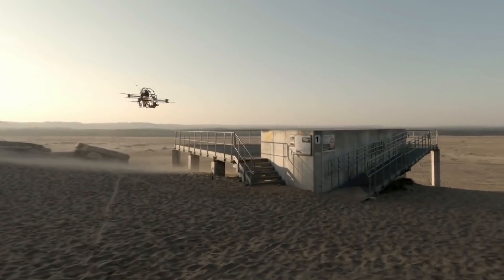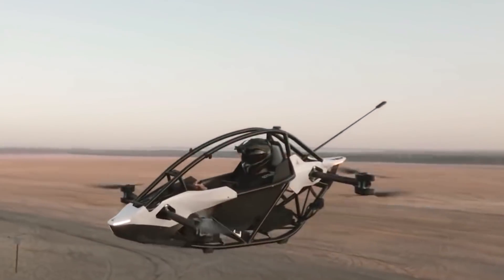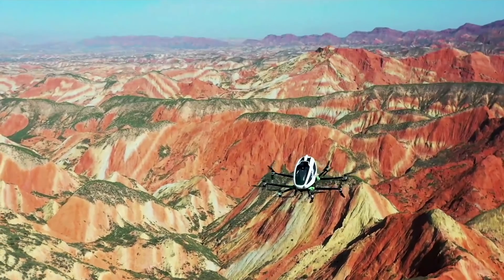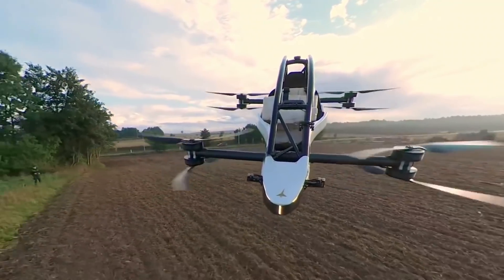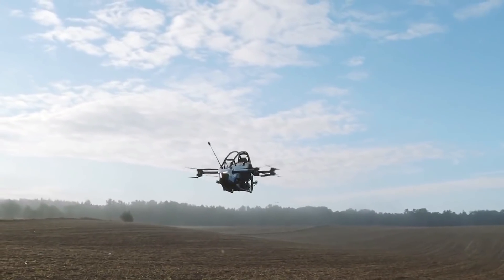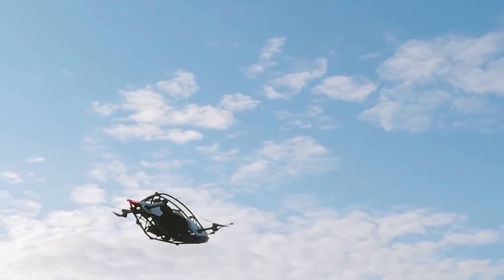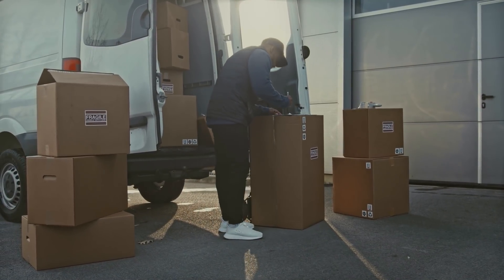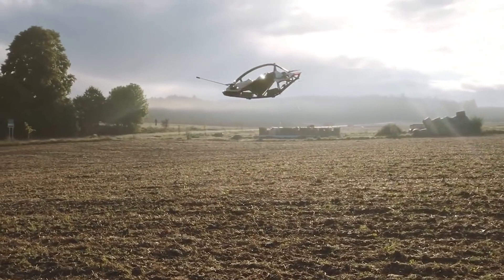Swedish eVTOL Jetson ONE Is Here. Unexpected Competition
Jetson One is the single-seat passenger aircraft that is going to change the way we travel. The company set a goal: to make the skies available for everyone. And this is where other companies that are developing AAVs and eVTOLs should start being scared. On their company website, Jetson says that they intend to make everyone a pilot.

Jetson is the revolution, and this is probably the first passenger drone that will be actually delivered to the private owners which is just unbelievable. If you want to buy one, you have to hurry up. In this video, we’ll tell you how to buy the eVTOL by Jetson and how much you should pay for one.

Let’s have a look at the future technology!